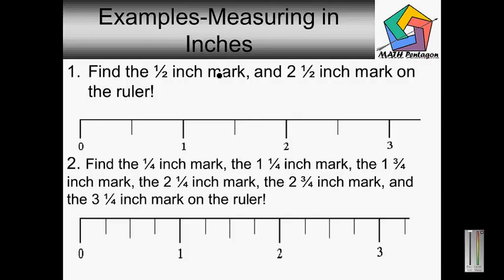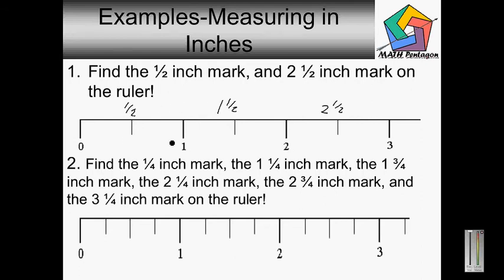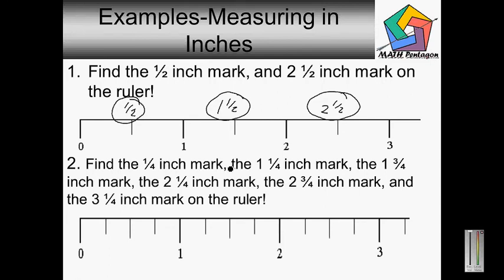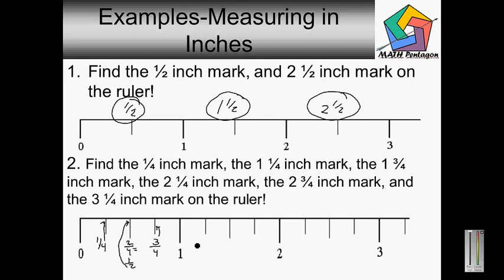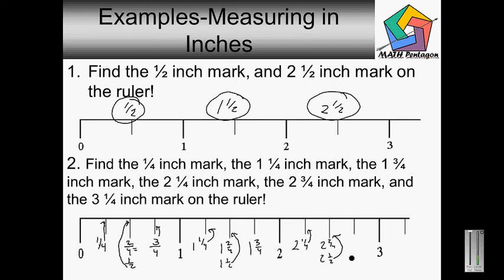5th Grade Measuring in Inches